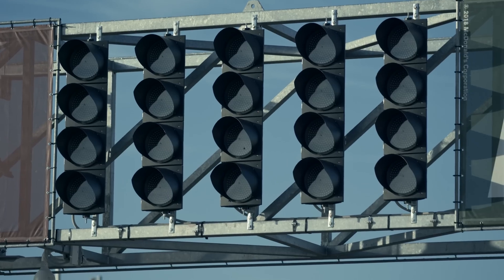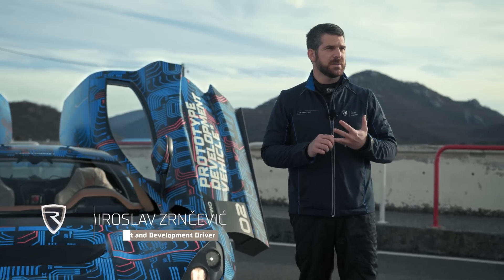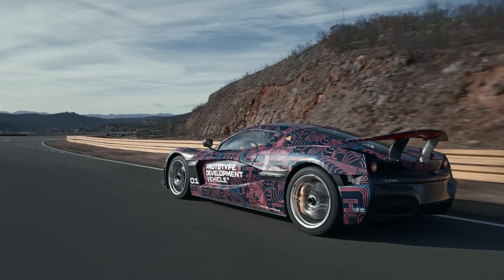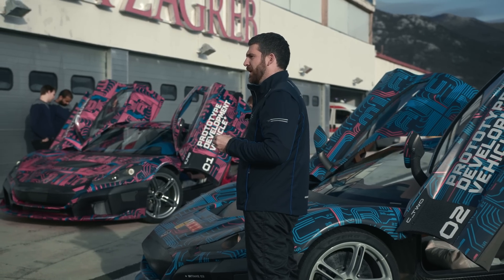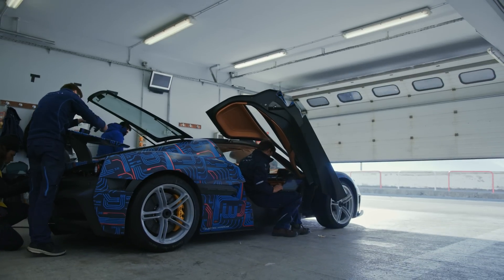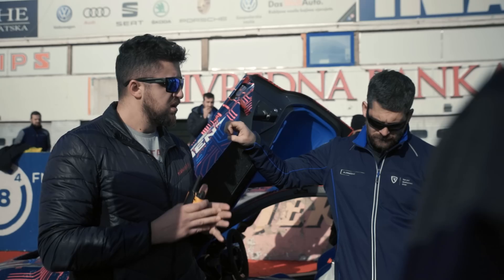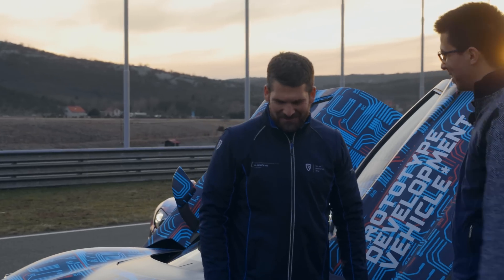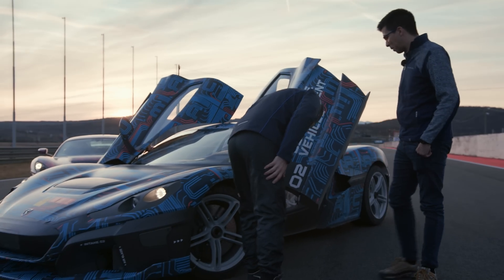Rimac Nevera | Race Track Shakedown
The Rimac C_Two prototype development vehicles were sent to the Croatian Grobnik race track to test and compare the latest aerodynamics and suspension settings.

Tests will continue throughout 2020 to ensure that this car becomes a technical masterpiece from an engineering point of view. We are excited to announce that we will be unveiling the production-specification version of the C_Two at the 2020 Geneva International Motor Show. That model will differ from the concept versions you've seen previously in 2018 and 2019 with improvements in design, ergonomics, and performance. Together with the understanding of the term "concept", the name "C_Two" will be replaced by the production model name.